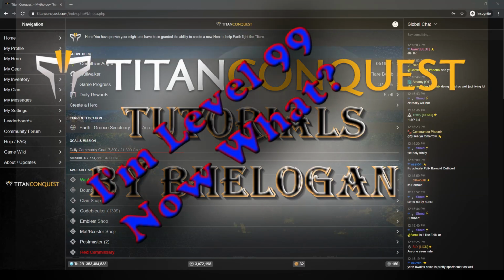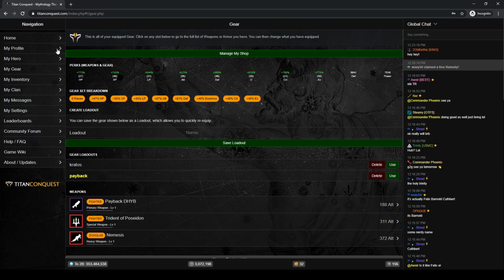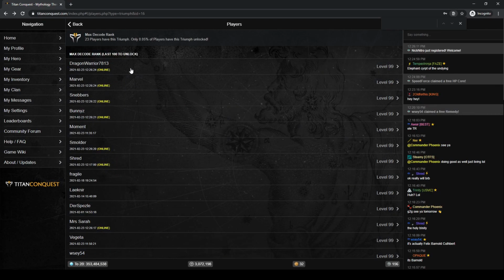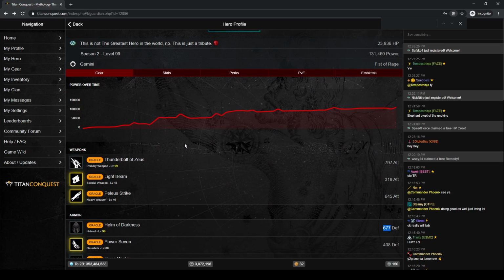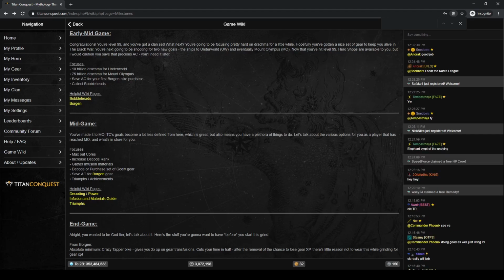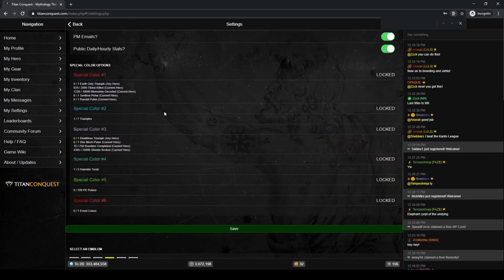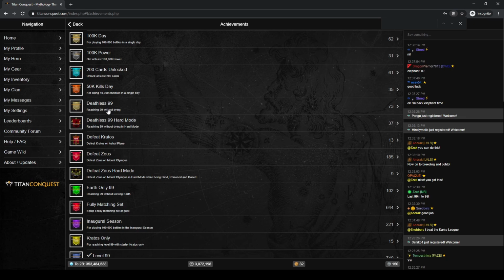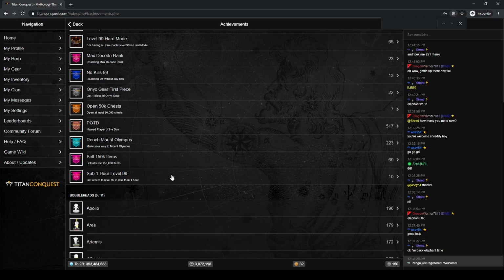Titan Conquest - I'm Level 99, Now what?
Think you beat the game just because you hit level 99? Actually, the game has just begun.